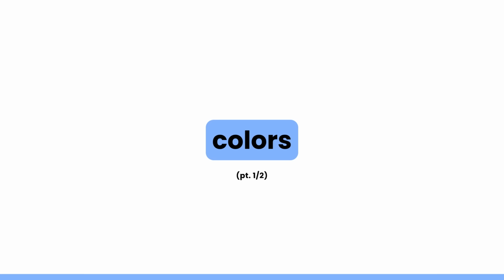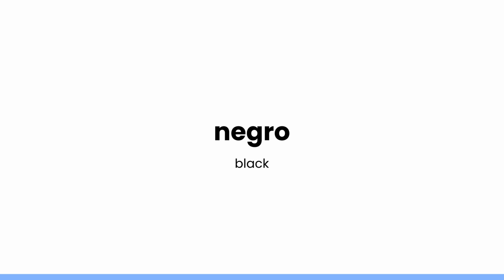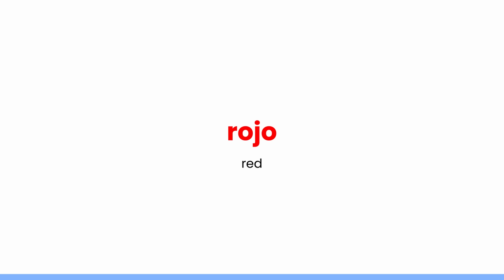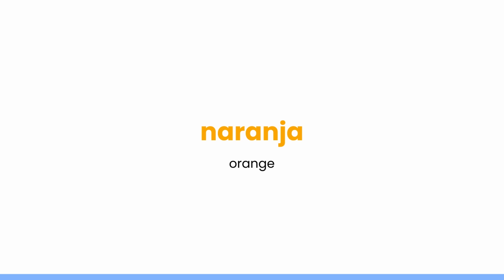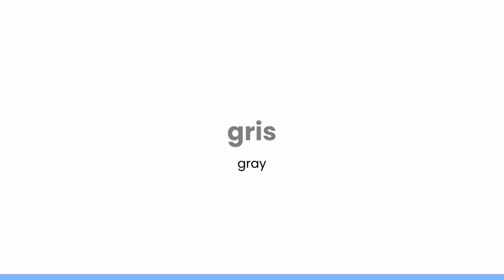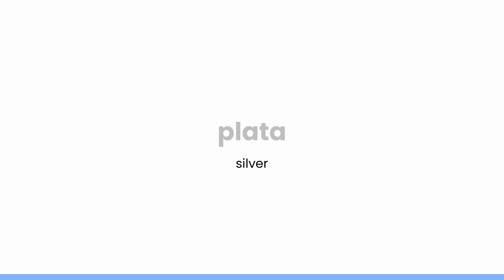Colors in Spanish (pt. 1/2) - Lesson 39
Wes

Spanish 101
Duolingo
Spanish Study
Spanish Guide
Spanish on YouTube
Spanish Class